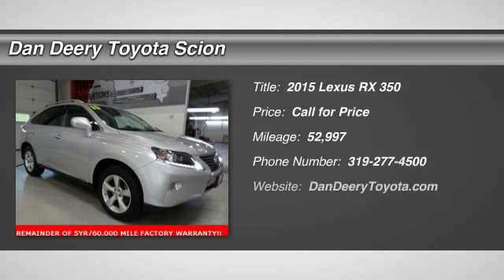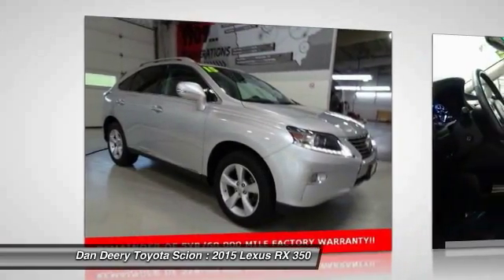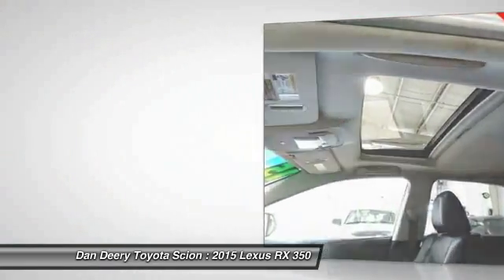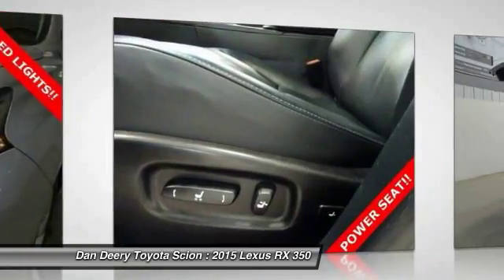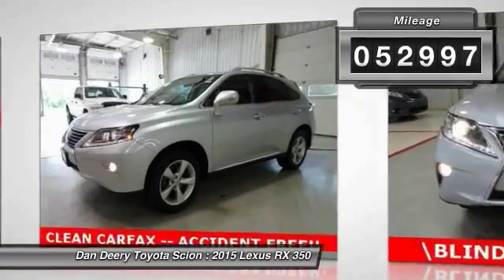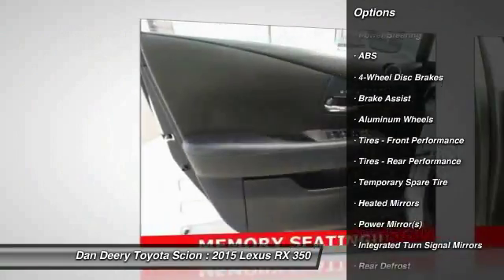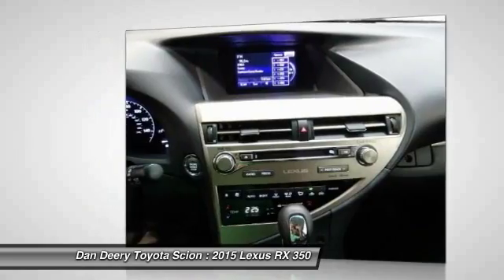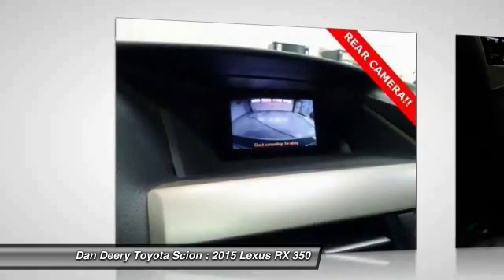2015 Lexus RX 350 Cedar Falls IA U9961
2015 Lexus RX 350